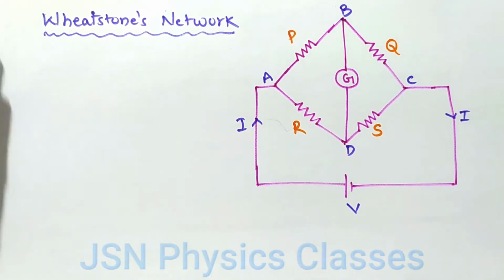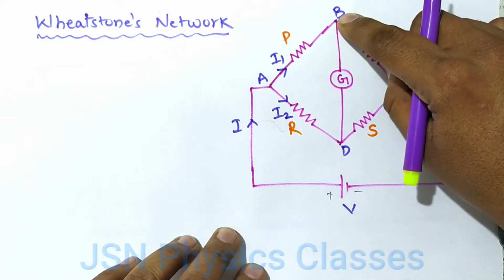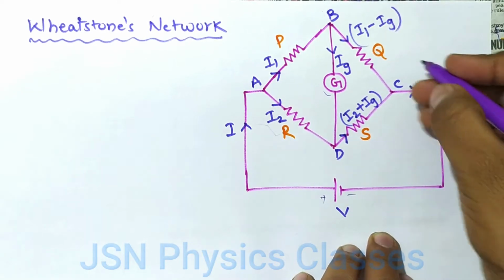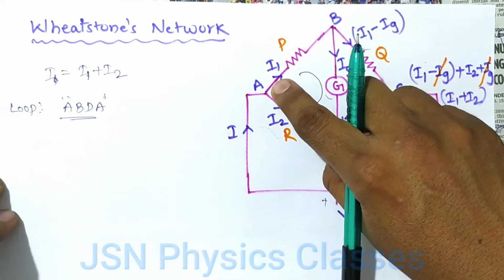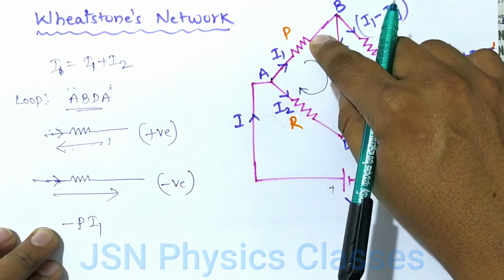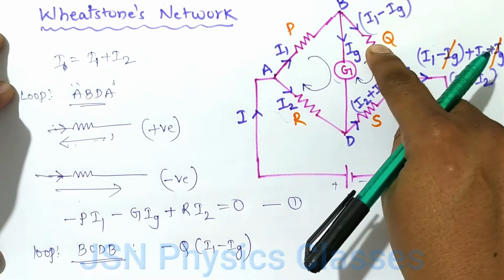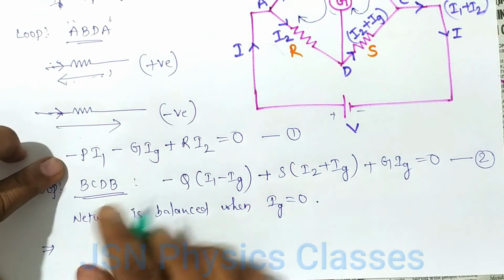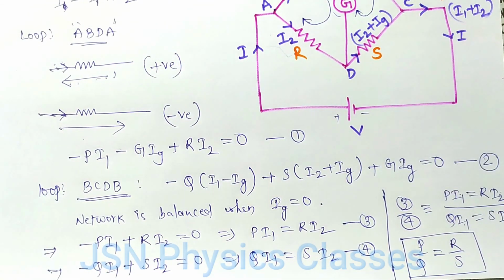Wheatstone bridge Network||Current Electricity||AP TS Intermediate|CBSE|Class 12|JSN Physics Classes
Topic: Wheatstone bridge Network
Class 12 / AP TS Intermediate and CBSE

Dear students, I started New YouTube Channel “JSN Physics Classes”.
In This Pandemic duration, every academic activity is in online mode, so some students are unable to attend live classes due to Network issues. For them, I would like to record video classes and I will upload them to this YouTube Channel. “JSN Physics Classes”.
 I am explaining Physics in both Telugu and English languages.
 Intermediate/PUC/NECRT 11th and 12th Classes (CBSE/AP/TS)
 All Competitive Exams Like EAMCET/NEET/IIT JEE
Stay connects with my channel, and you will receive daily updates related to Physics classes.

Note: I will take your valuable Suggestions for better videos.